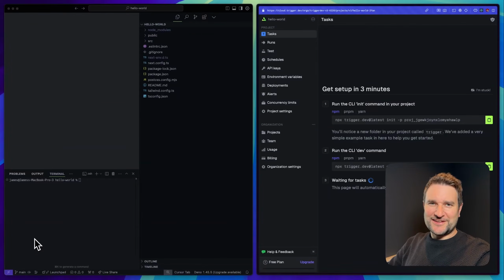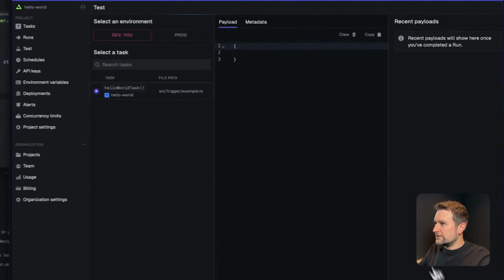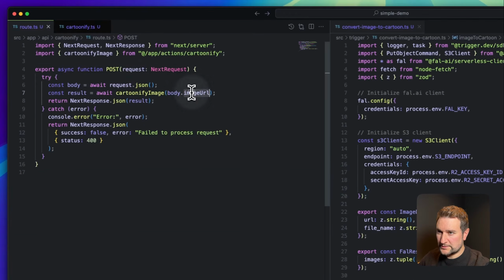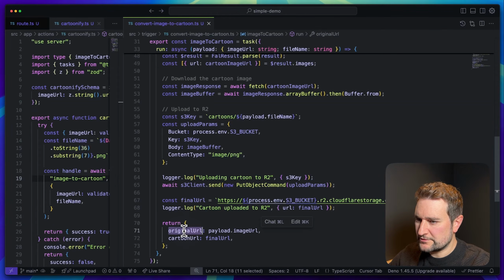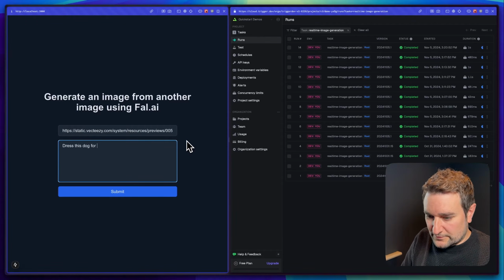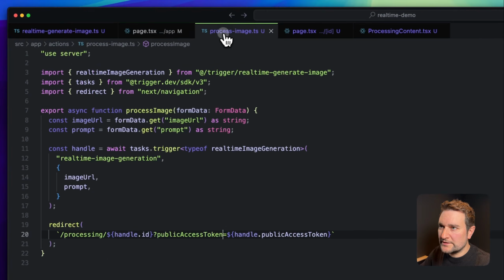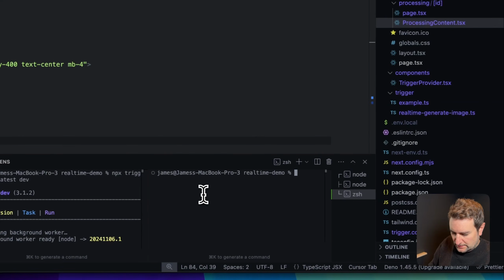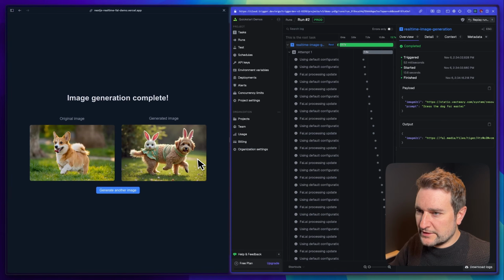Trigger.dev walkthrough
Get started with Trigger.dev with this quick start tutorial.

In this video i'll show you how to:
– Install Trigger.dev in an existing Next.js project
– Run the "Hello, world!" example project
– Create and run an AI image generation task that uses Fal.ai
– Create and run a Trigger.dev Realtime example that uses Fal.ai with Trigger.dev hooks to show progress to users on the frontend
– Deploy your task to the Trigger.dev Cloud.